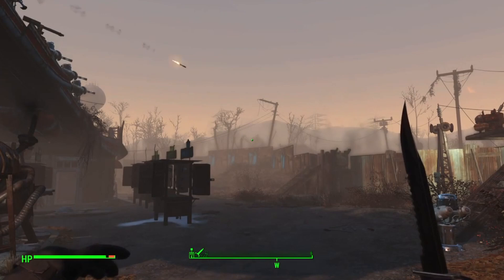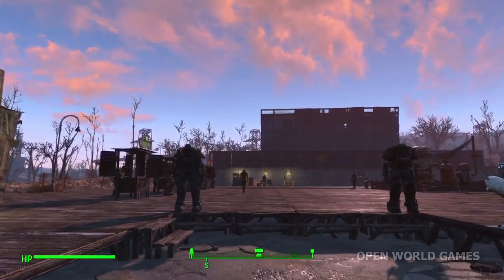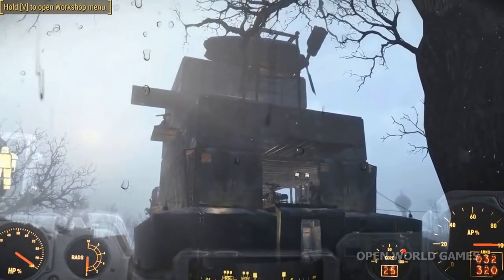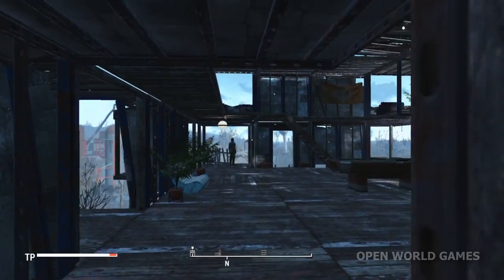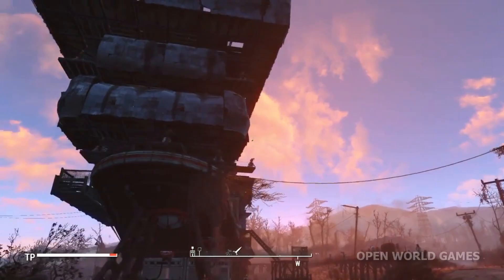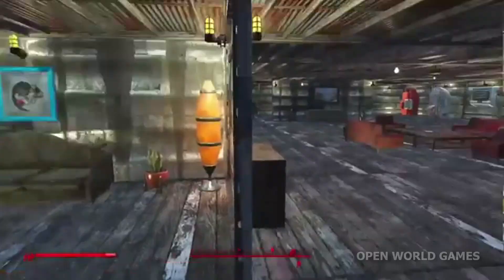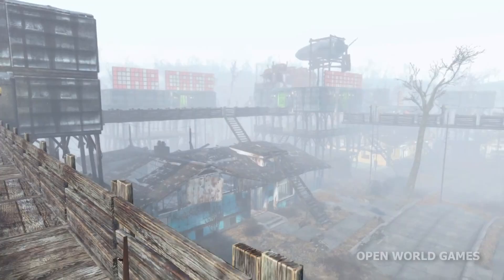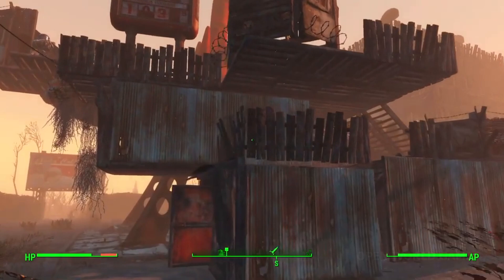FALLOUT 4: Top 10 Settlements Part 2! A Walkthrough of the Best Base Builds (Fallout 4 Gameplay)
CREDITS COMING SOON.  I am working on them right now.  Please don't beat me.

This one is really cool.  It's a bit messy but I love the entrance.

8) Tree House Build
Dog Tag Central builds a monumental Treehouse with a tribute to Paris.  I like that touch.

6)  CASTLE BUILD
The appropriately called Castle Build by lagstation3 shows off what you can do with interiors.

5)  THE FINCH FARM FREEWAY

4)  RED ROCKET LIFTOFF TRIBUTE
Swifty Loves you gives an honorable tribute to the Red Rocket Gas Station with what I am calling liftoff.

3)  Red Rocket Hotel by All Might Nied

2)  THE ONE UP TOWER
Welcome ot the One Up Tower by Richard Fayant!